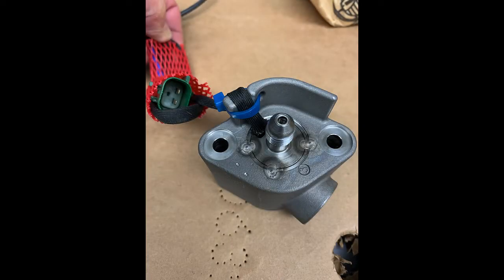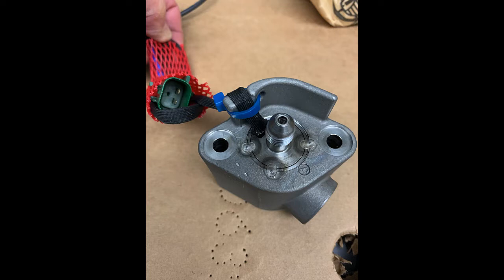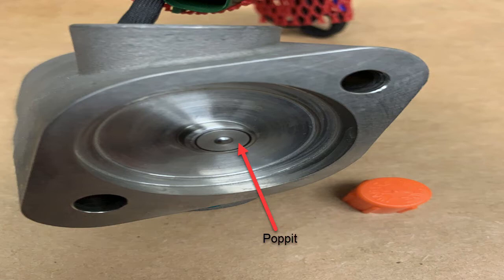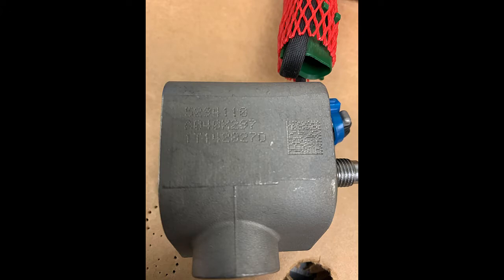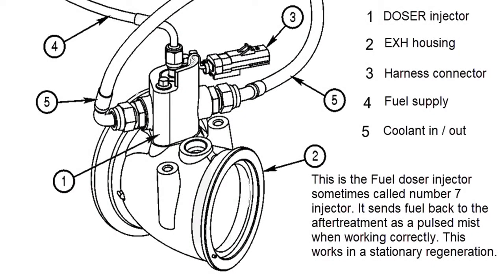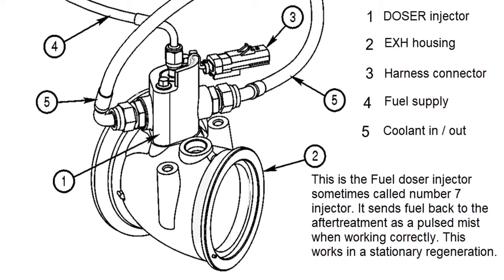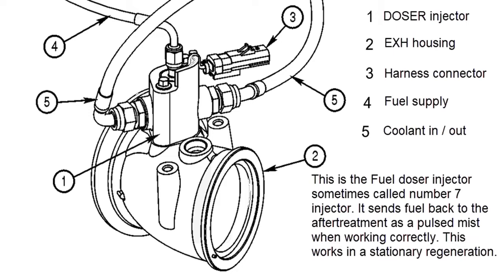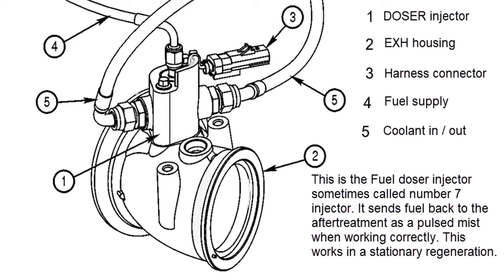Aftertreatment isx 871 part 5 DOC Doser injector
A comprehensive overview of the aftertreatment DOC doser injector.
We talk about flows and show mounting kit parts. When you buy the injector you can buy it as a kit with the mounting gaskets.